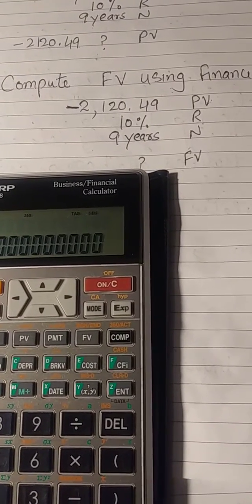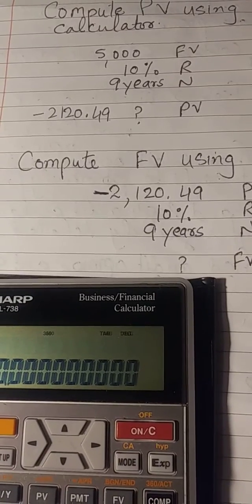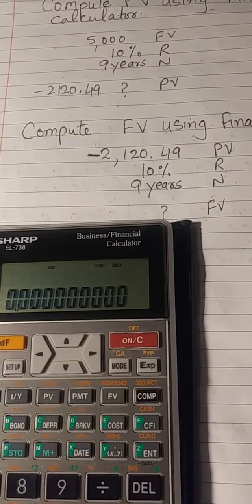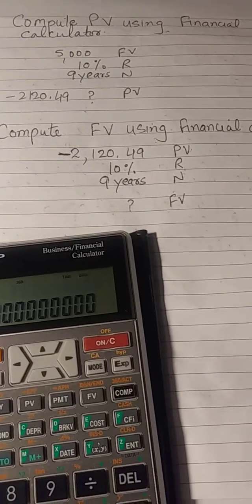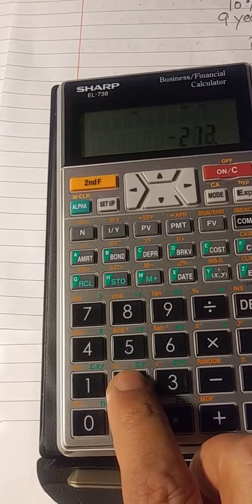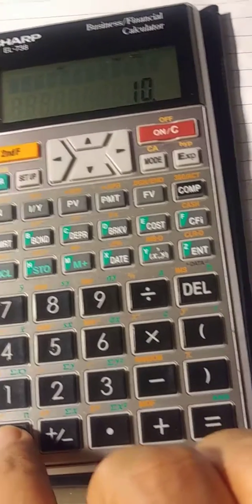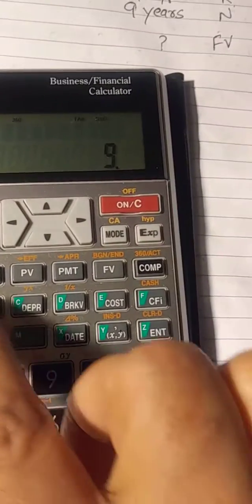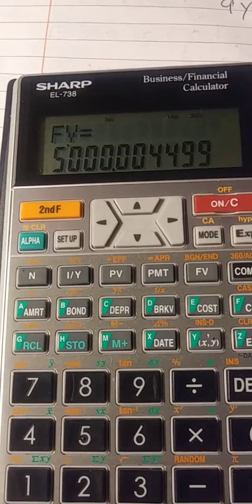SHARP EL - 738: Future Value Calculation!